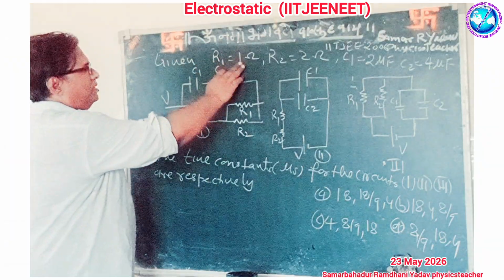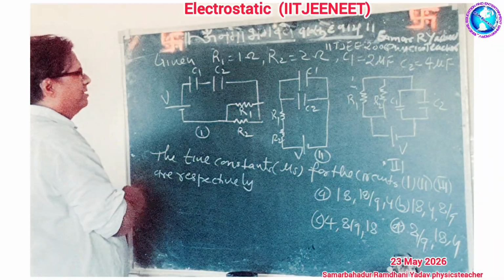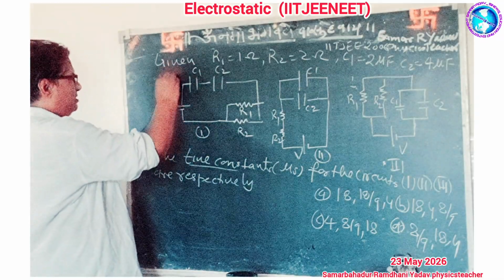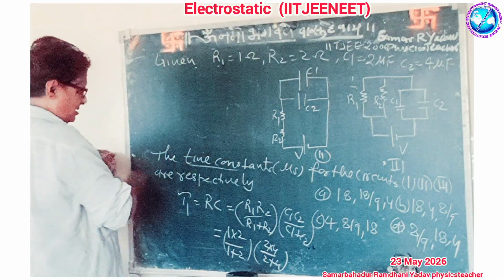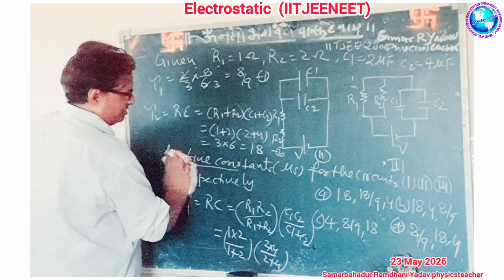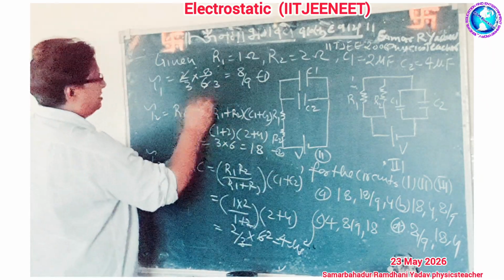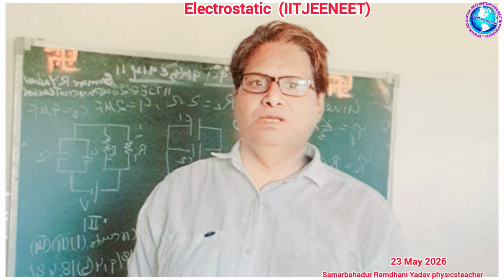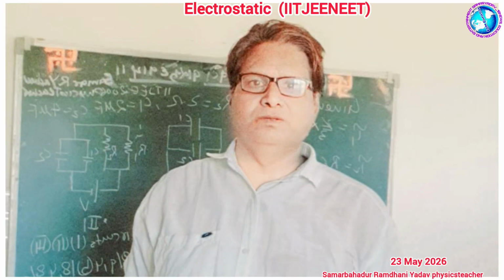23 May 2026 Electrostatic mcq iitjeeneet class 12